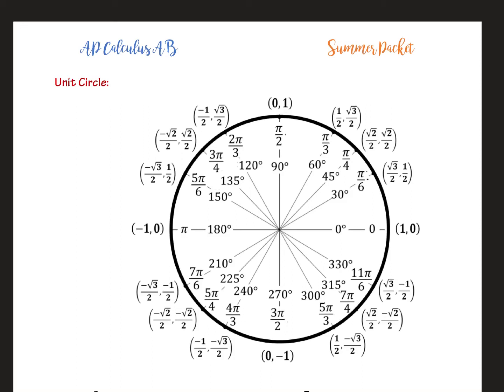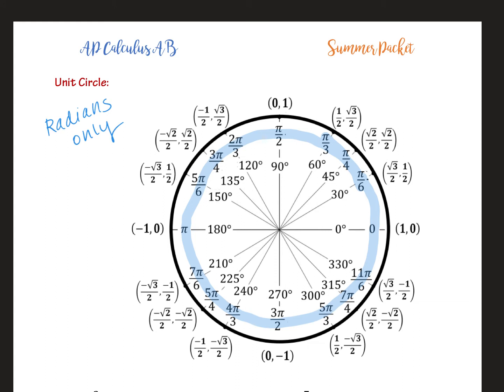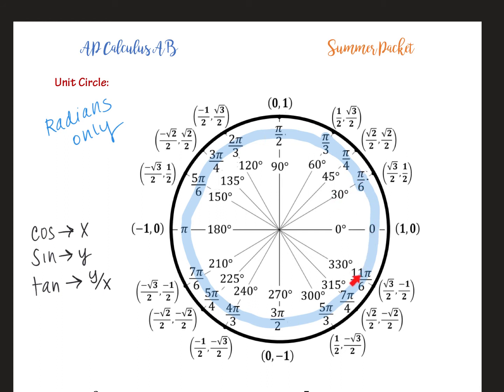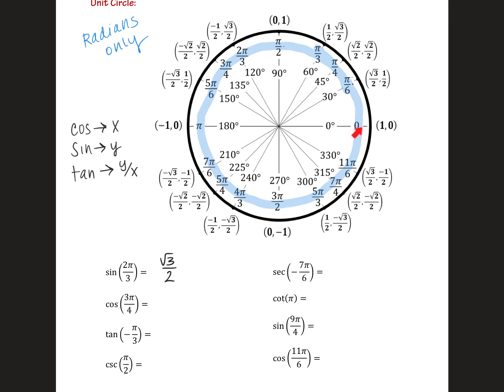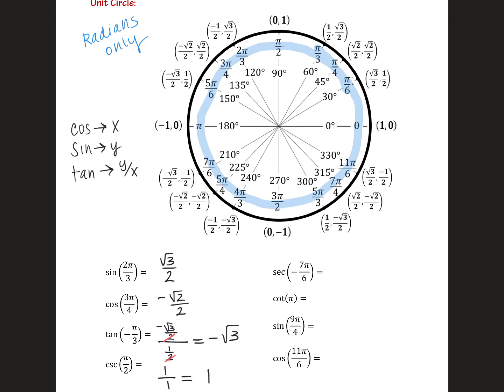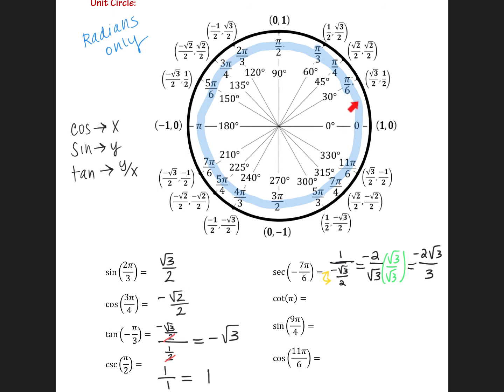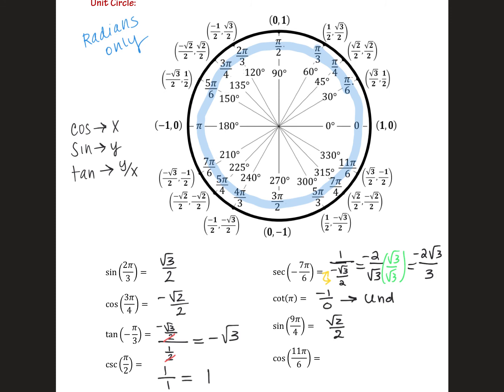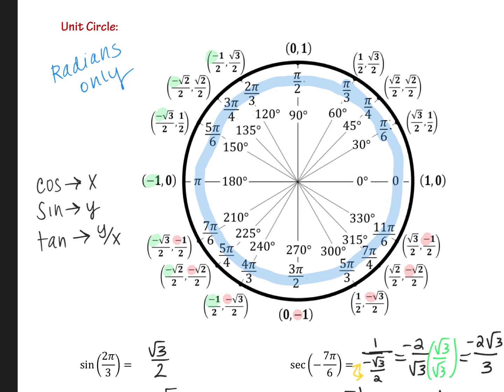AP Calculus AB Summer Packet: Unit Circle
Memorize the Unit Circle for success this coming year! This video reviews how to evaluate radian angle measures with the Unit Circle.